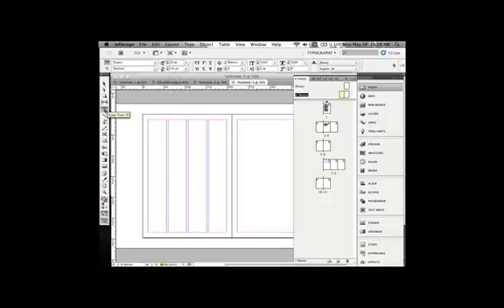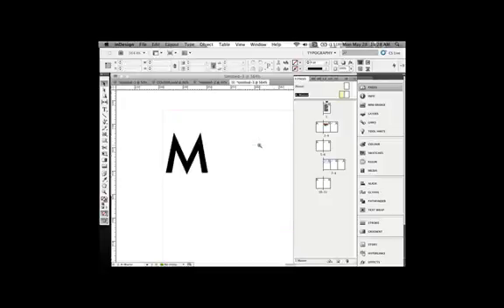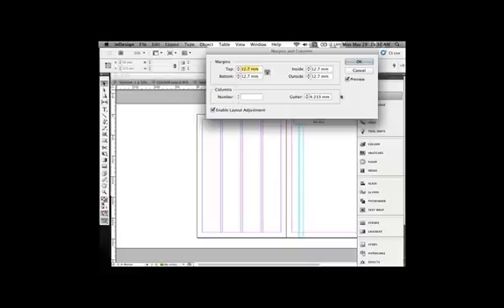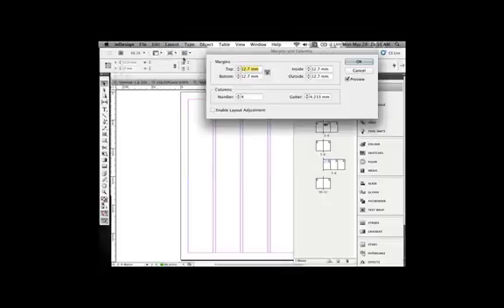StoneSoup Group 8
Final section of our group understanding of indesign.